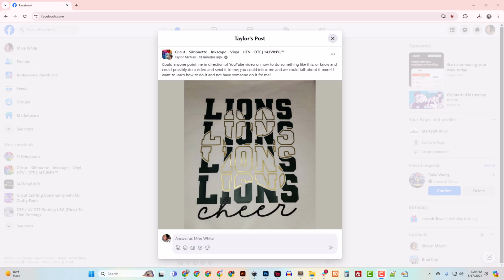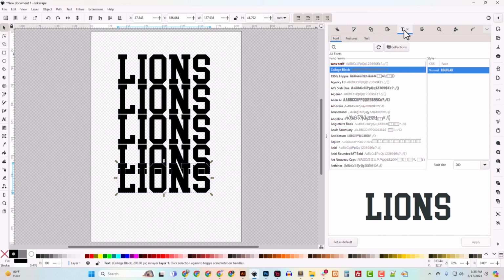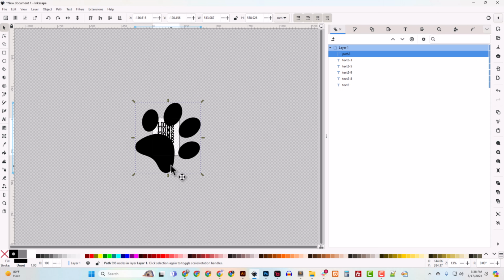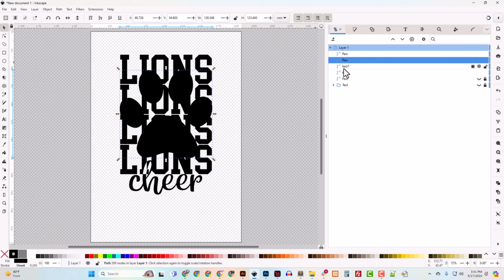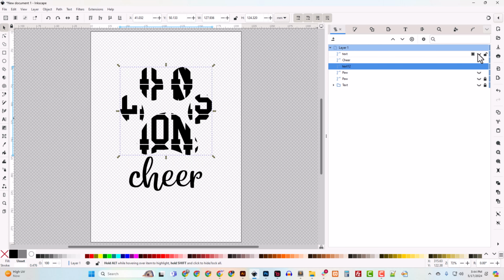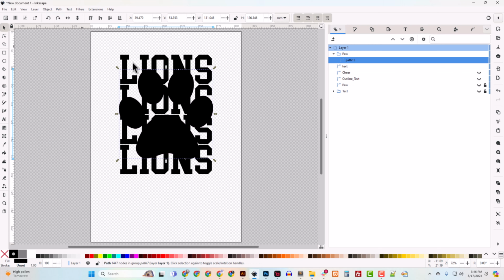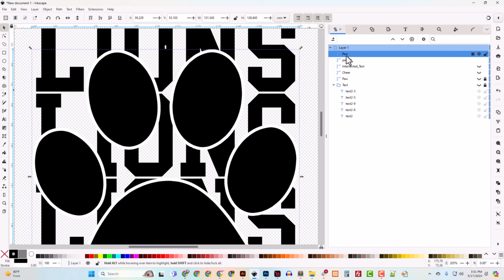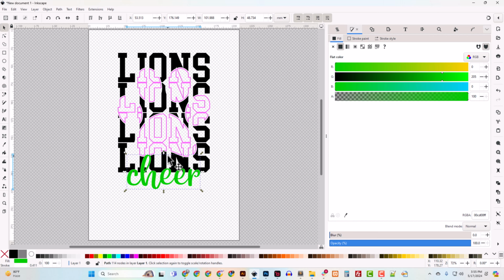Creating Intersected Text in Inkscape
In this video I help explain the process of creating intersected text. We use a paw print to cut out some shapes from text and assemble a cute cheer graphic.

~Mike